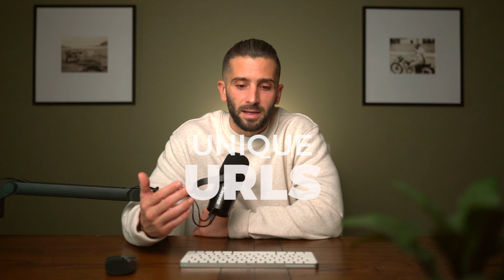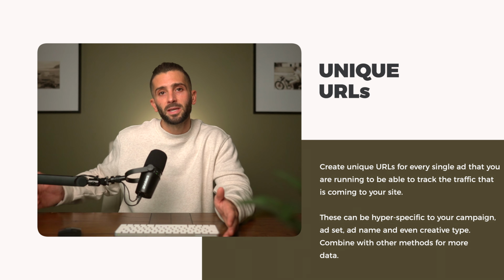3 Social Advertising Secrets - Track Sales Like A Pro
Start Your Shopify for $1/Month

Today, I'm going to walk you through the best way track advertising sales on your website. These 3 methods will help you attribute sales not only on the campaign level, but the ad level. This will help you whether you are growing a DTC brand or if you're doing dropshipping.

1) Ghost Products
3) Unique URLs